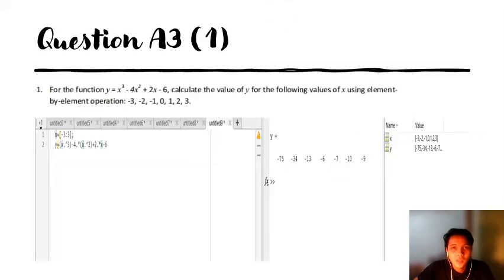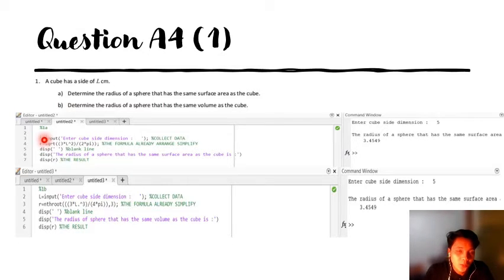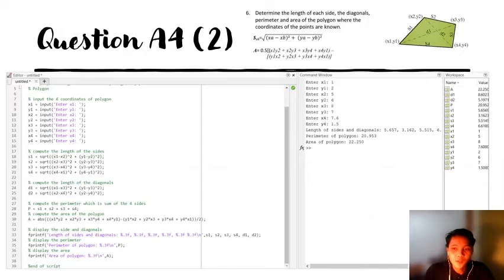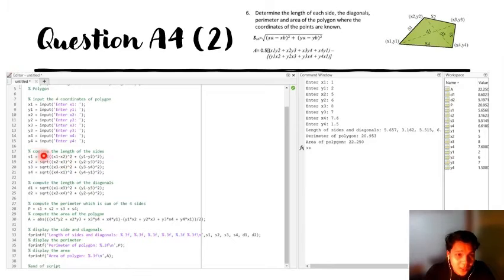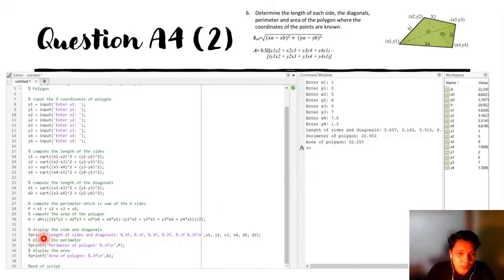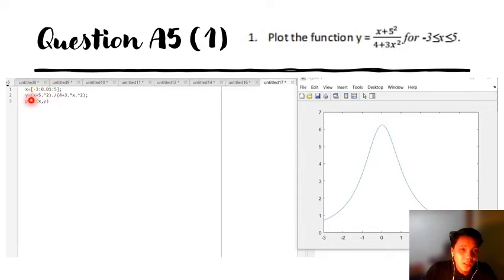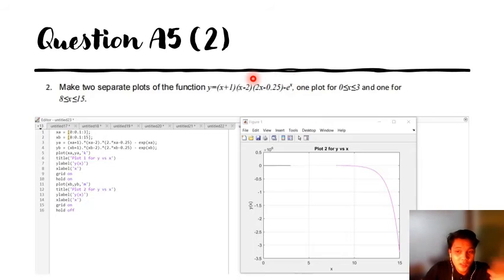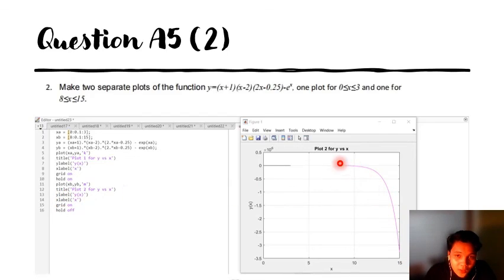ASSIGNMENT 1 PART 3 ADAM FIRDAUS B ABD RAUF A20EA0003 ‐ Made with Clipchamp